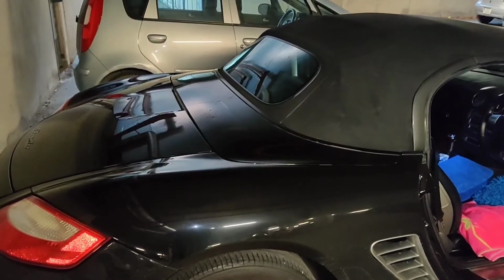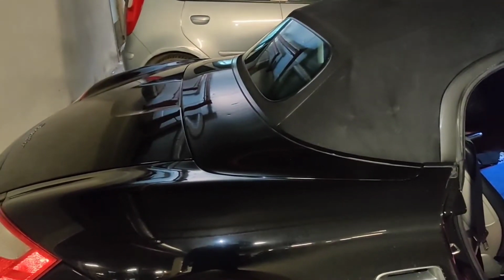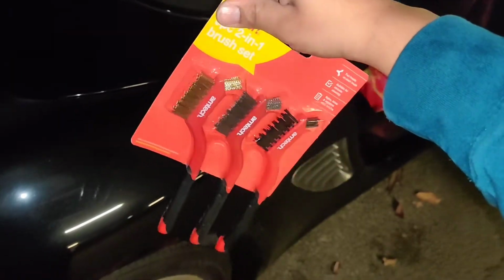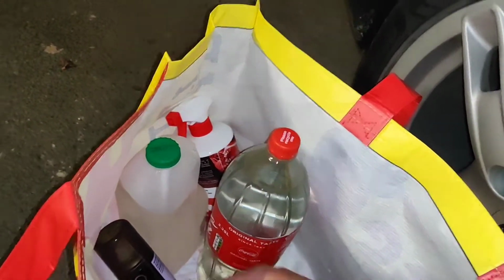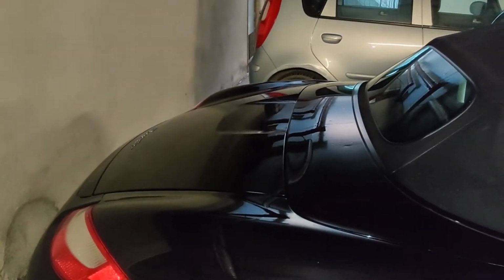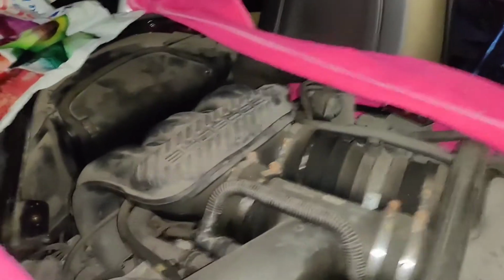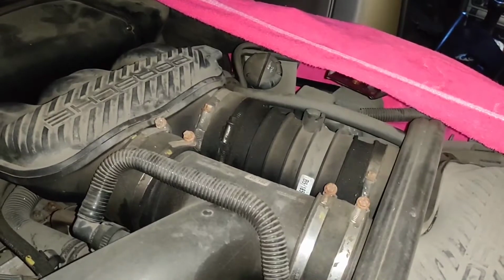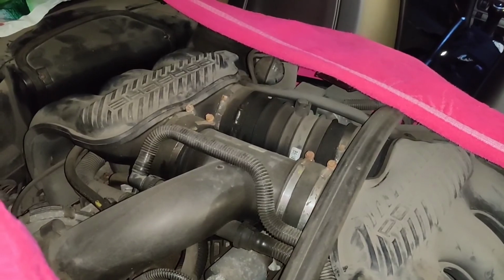Porsche Boxster 987 Engine Bay Clean Basic Detailing (Part 1 of 3)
Thanks for viewing my 3 part video where I clean the engine bay for the first time on this 2005 Porsche Boxster 987

Unfortunately I'm still awaiting a tripod so couldn't record the steps in between or a time lapse but hopefully it's still useful for you! This is a relatively easy and fun thing to do so have a go at it.

I'm just an enthusiast having fun and promise to keep uploading new videos when I can